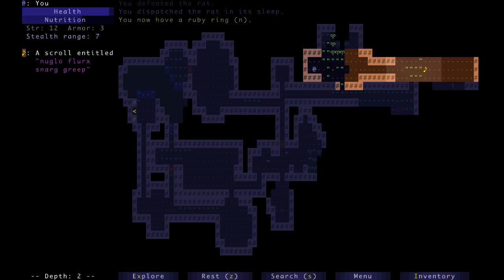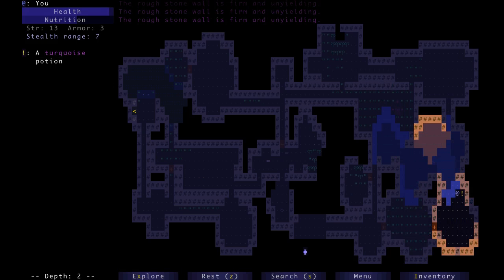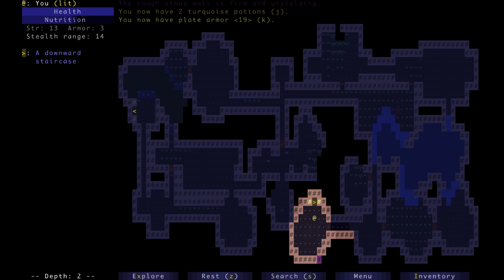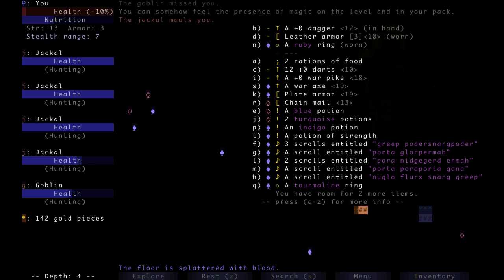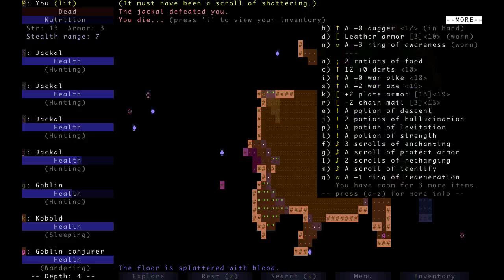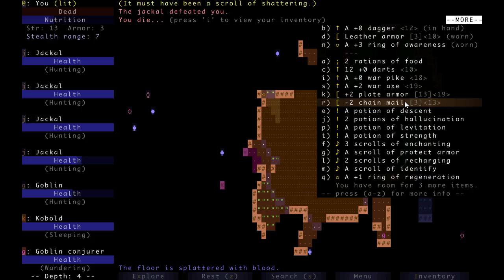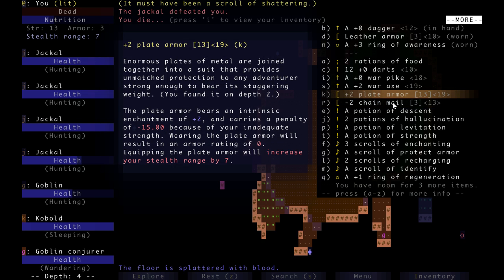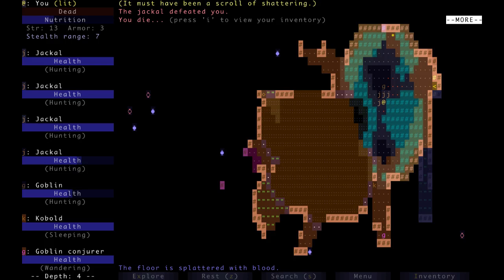BrogueCE 1.8.0 Seed2 Attempt1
I'll be failing at this for awhile.